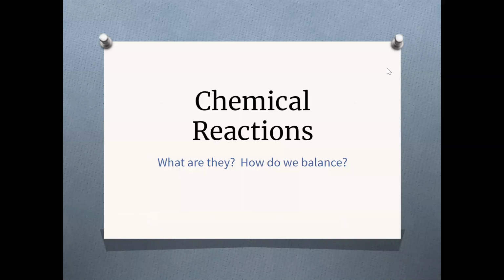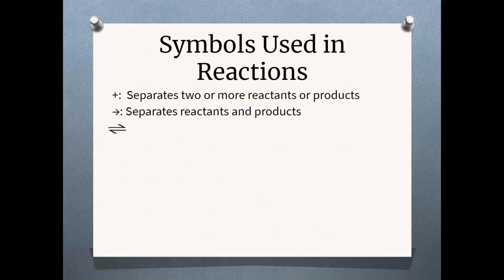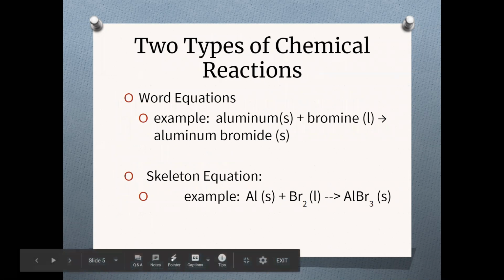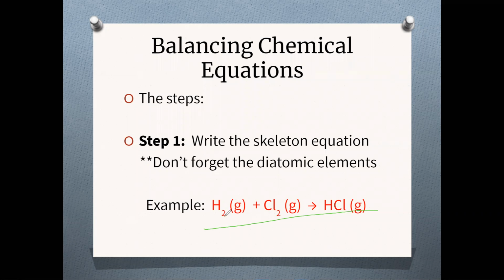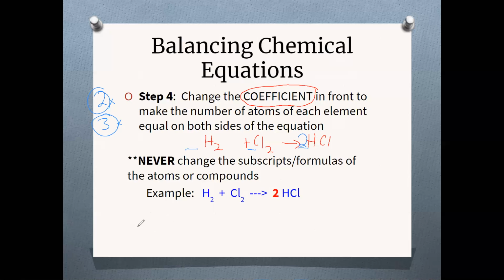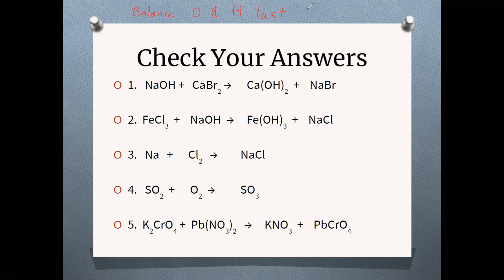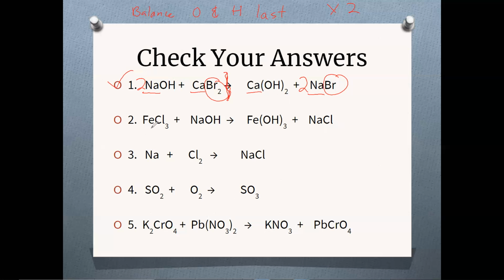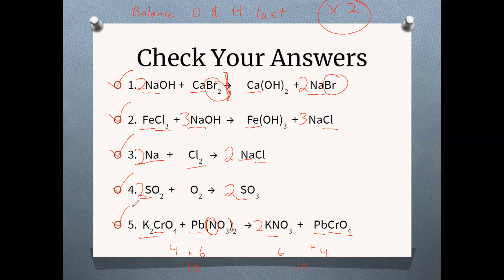Chemical Equations Notes